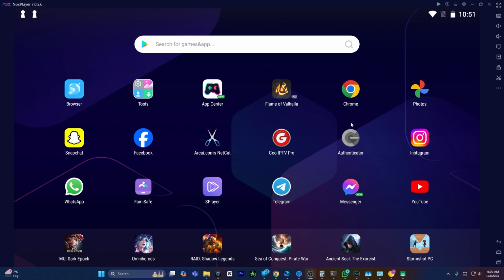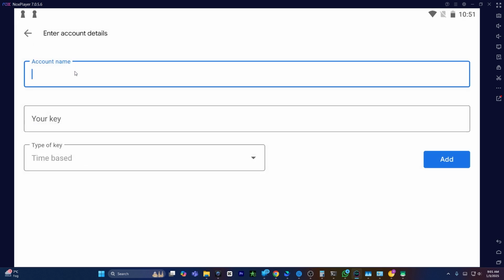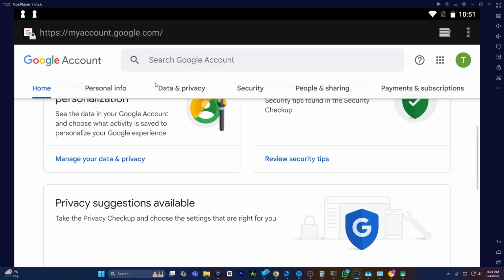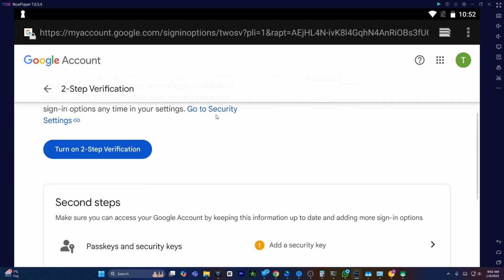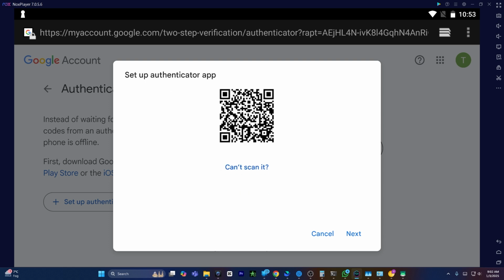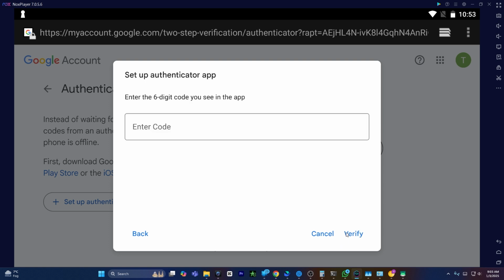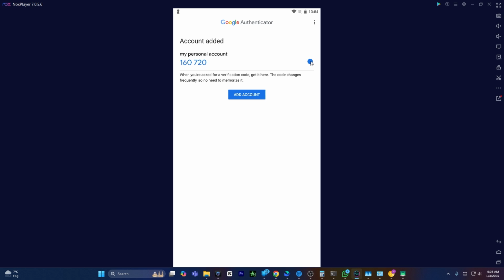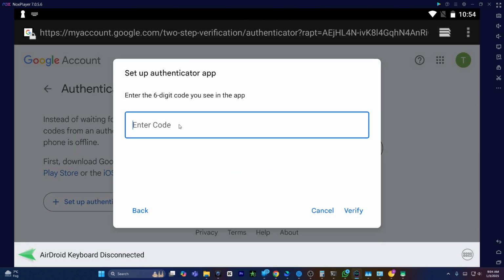Use Google Authenticator App | Easy Tutorial (2025) 🔑`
👉 In this tutorial, we will show you how to set up and use the Google Authenticator app to add an extra layer of security to your accounts 🔒 Learn how to easily generate two-factor authentication codes and keep your online accounts safe from hackers 💻